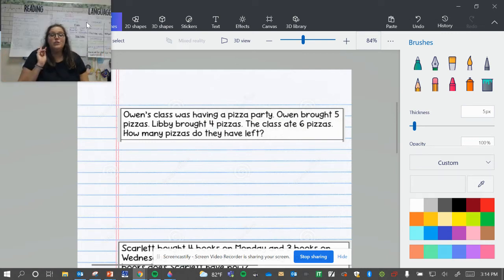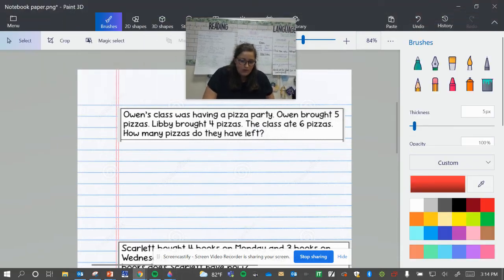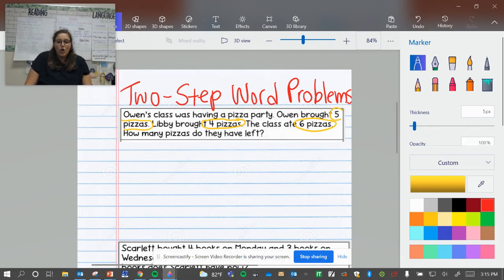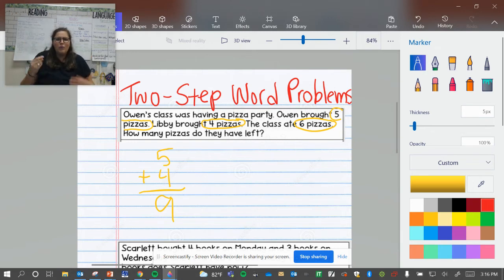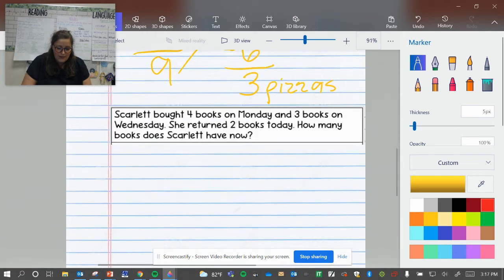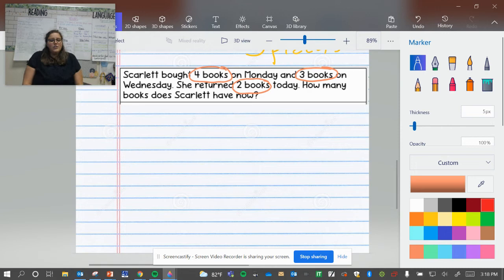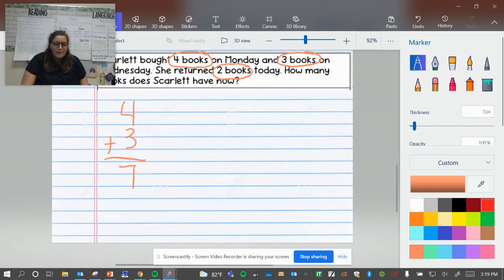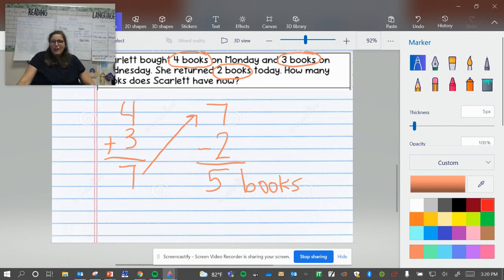2nd Math: Two-Step Word Problems